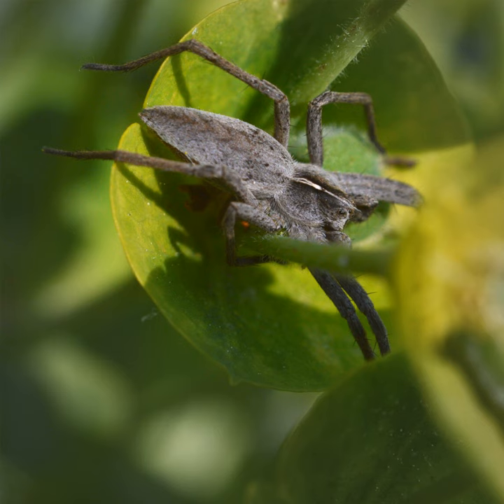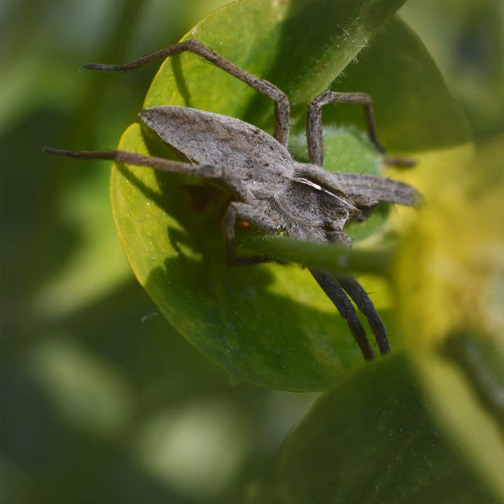Pisaura, a generous spider - remaster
The story of a male spider preparing his mating.
This is an re-recorded version of the first episode.